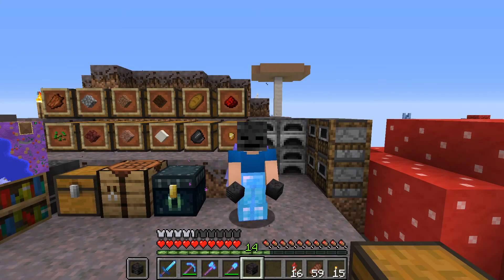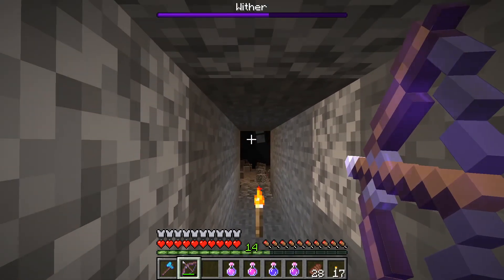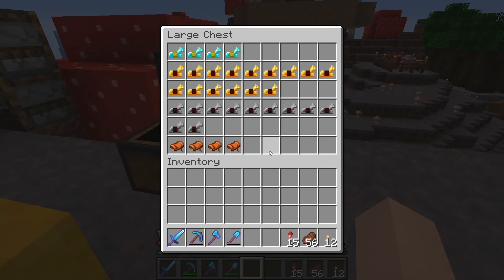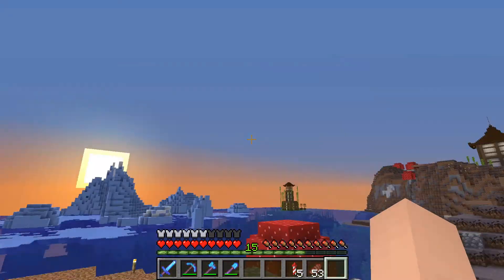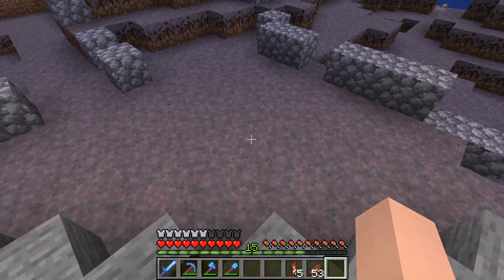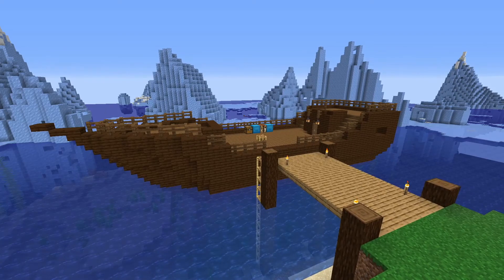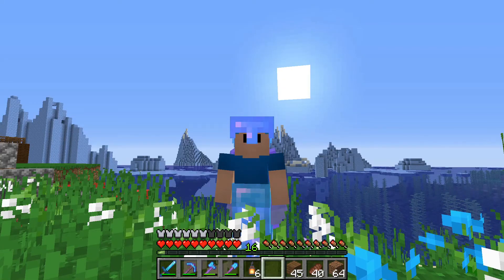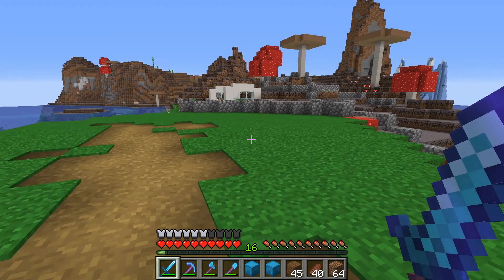Nerdcraft S1E9 - Set Sail for Profits!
In this high-seas episode from the Nerdcraft server, Frost becomes a shipwright and sets his eyes on profit. Oh, and he also fights a Wither.